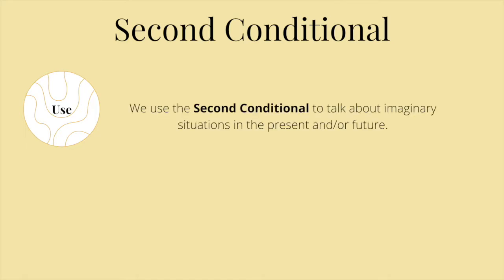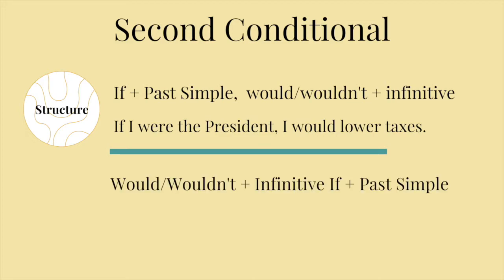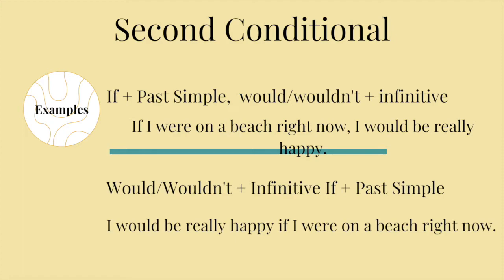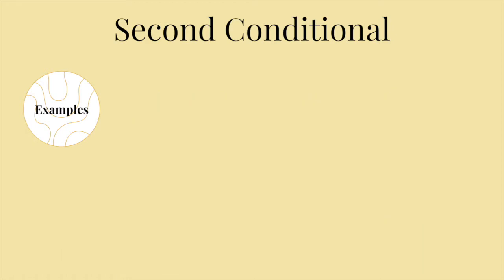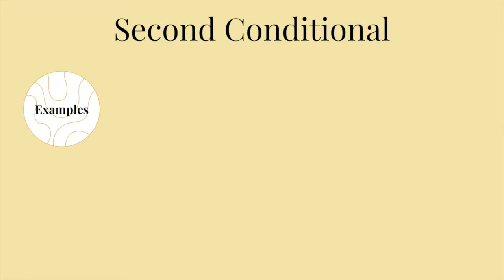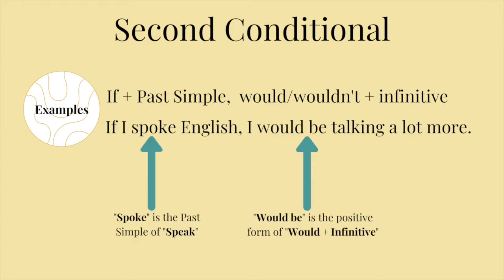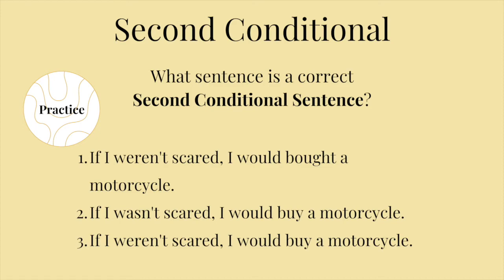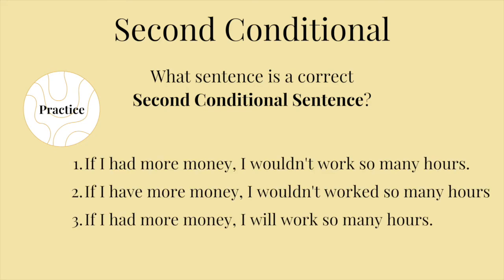Second Conditional - Grammar Practice - Learn English Fast - English Masterclass Lessons 📚📝☕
In Today's class we will be learning the Grammar Topic “Second Conditionals."

Learning Conditionals is an essential step in Learning English! Conditionals allow you to expand your conservation ability. Talking about results that are always true, sometimes true, and improbable!

With all languages, things take time, you really just need to frequently review! Remember, when listening to our videos, always repeat the words to help your brain retain everything!

Check out our instagram for more tips and tricks during your learning process. @englishcafeclass